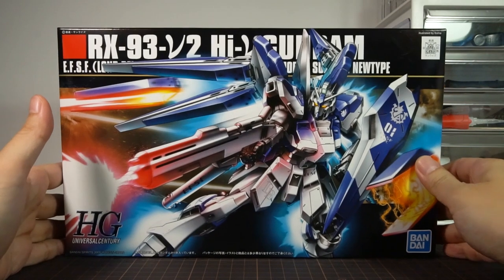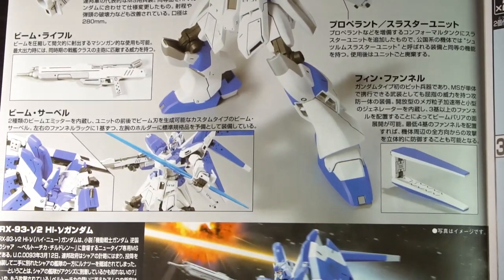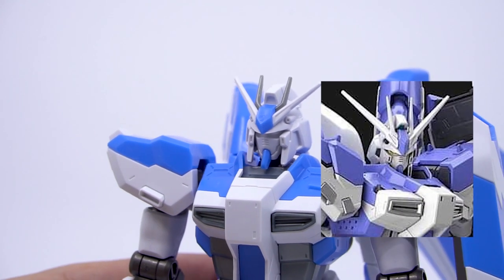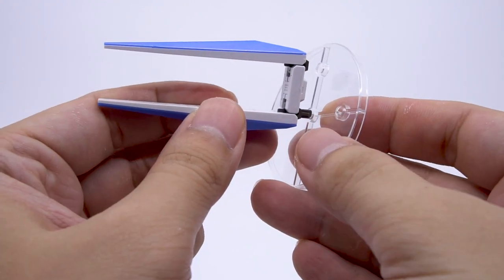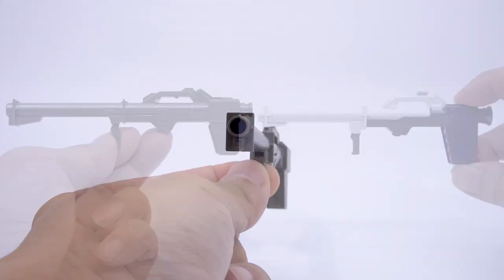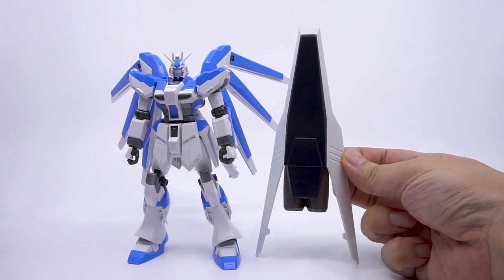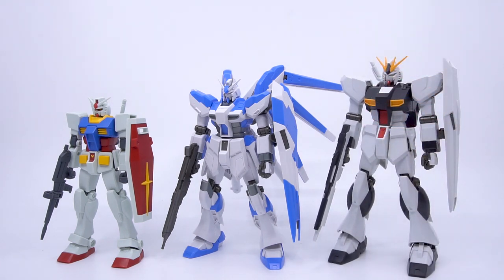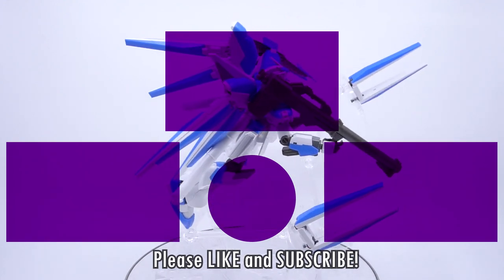Bandai HGUC 1/144 Hi-Nu Gundam Review | Beltorchika's Children and Char's Counterattack Gunpla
Even though Bandai ships the RG Hi-Nu Gundam with the HGUC Nightingale, plenty are curious if the HG Hi-Nu might also be an interesting pairing, so this review comes ahead of both releases as a companion video, taking a thorough look at this slightly old kit and helping you decide if this Yutaka Izubuchi redesign can punch above its weight and earn its place on your shelf!

Time Stamps:
0:00 - Introduction
0:38 - Release Info
1:26 - Box Contents
3:03 - Completed Overview
3:59 - Craftsmanship
6:41 - Back Unit, Wings and Funnels
8:41 - Weapons: Beam Saber
10:18 - Weapons: Beam Rifle
11:04 - Weapons: New Hyper Bazooka
12:01 - Weapons: Shield
12:54 - Weapons: Arm-mounted Gun
13:33 - HGUC Nu Gundam
14:19 - Hands
14:44 - Articulation
16:36 - Size Comparison
17:09 - Three-point Verdict
19:01 - Thank you and Closing